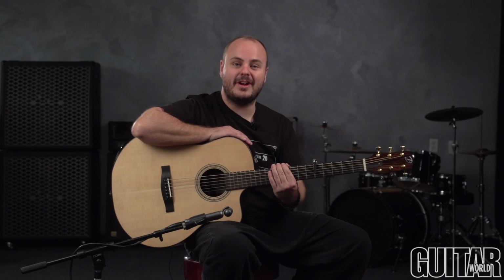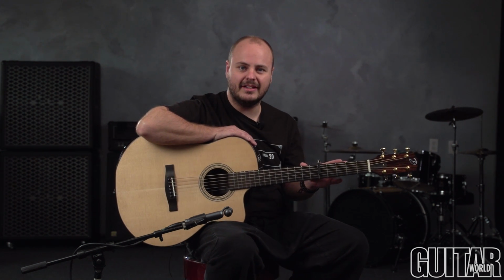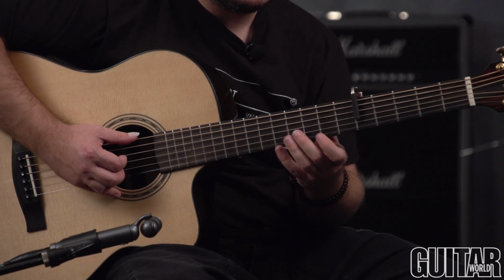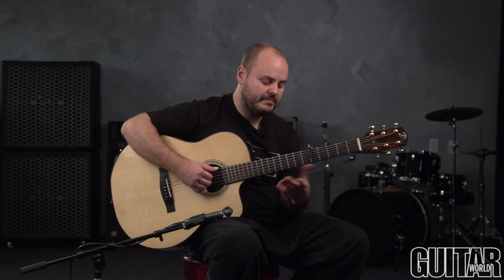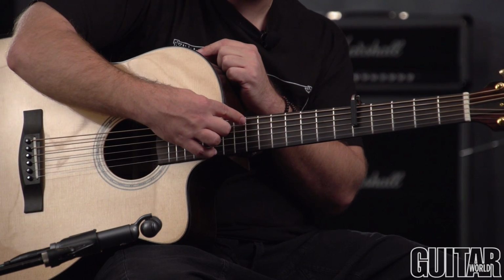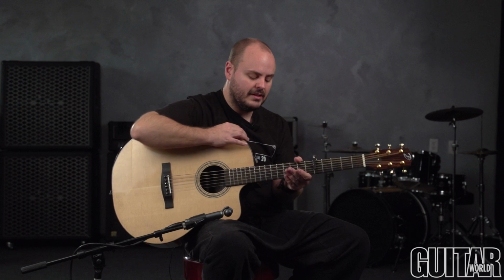Andy Mckee - "Rylynn" Performance and Lesson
Andy McKee stopped by the Guitar World studio to play his song  "Rylynn." Check out this awesome performance and lesson!